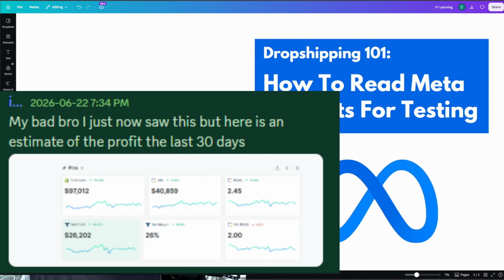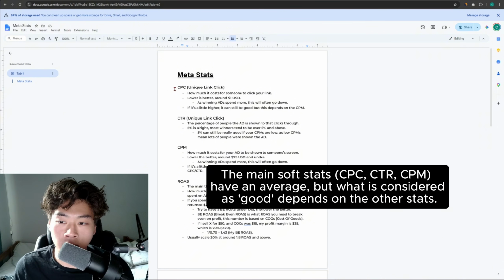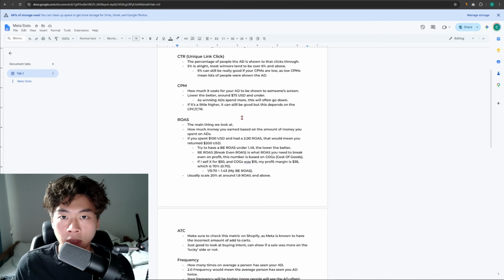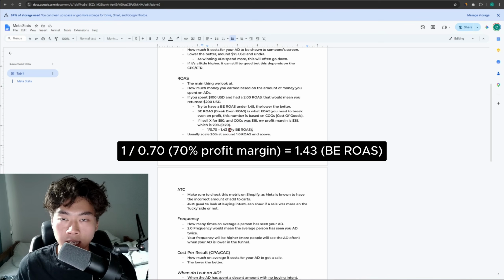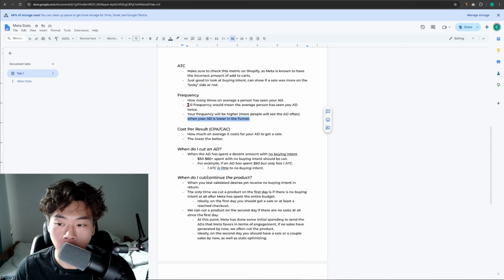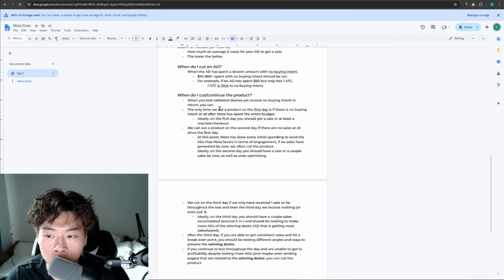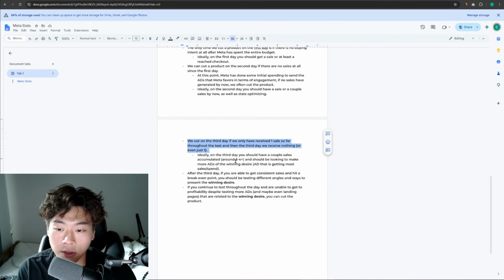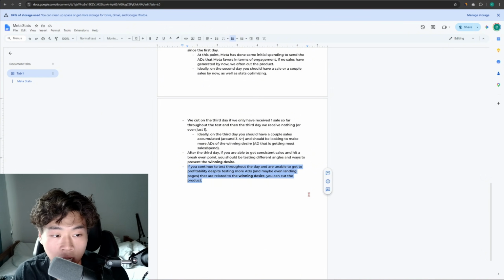how to crack facebook ads (full ads course)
$3.5K worth of ecom tool softwares for $29 (Claude, SimilarWeb, KaloData, GetHookd, Runaway Seedance 2.0, and more!).